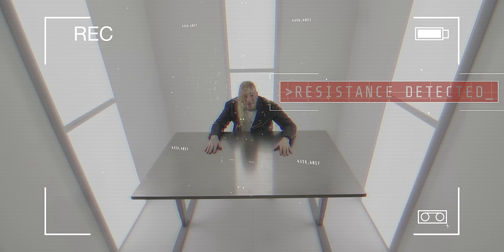TWO NEW ALBUMS DROP THIS FRIDAY! (Cinematic Trailer)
"Us Against The World" & "No Guts No Glory"
Very limited edition merch packs available.